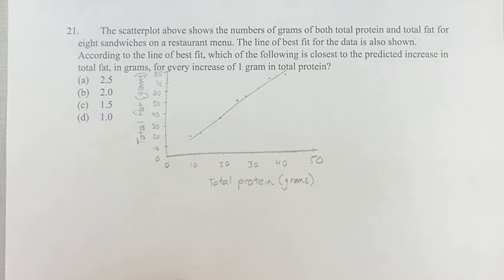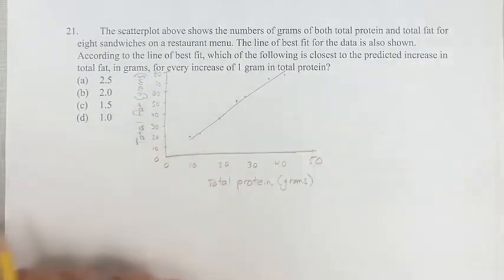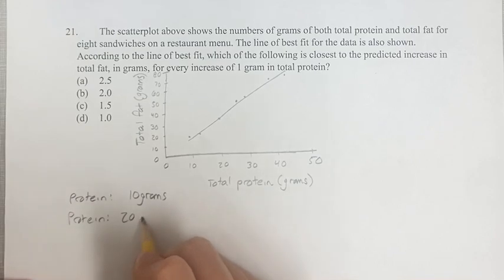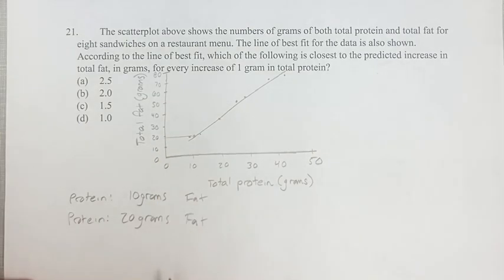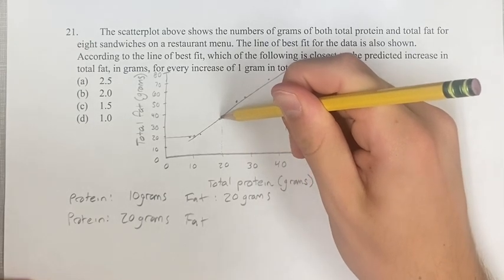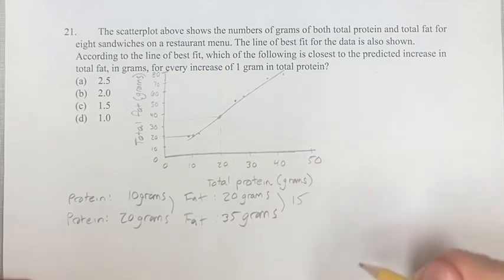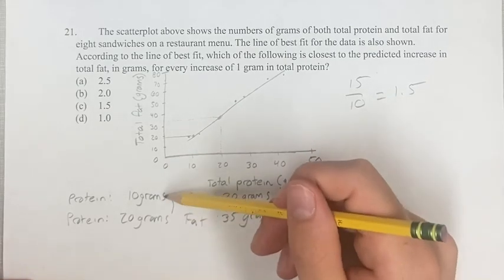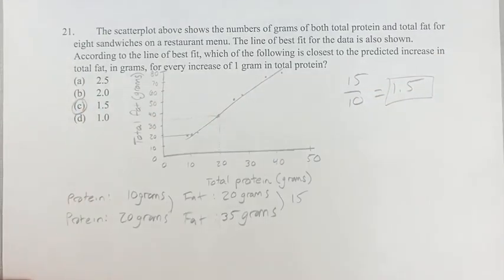21. The scatterplot above shows the numbers of grams of both total protein and total fat for eight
21. The scatterplot above shows the numbers of grams of both total protein and total fat for eight sandwiches on a restaurant menu. The line of best fit for the data is also shown. According to the line of best fit, which of the following is closest to the predicted increase in total fat, in grams, for every increase of 1 gram in total protein?

(a) 2.5
(b) 2.0
(d) 1.0

Problem 21